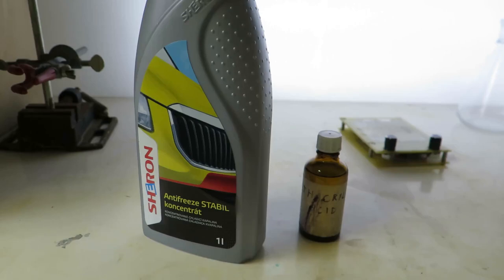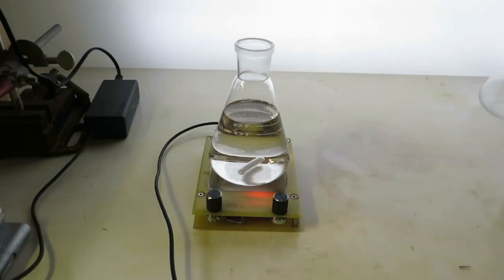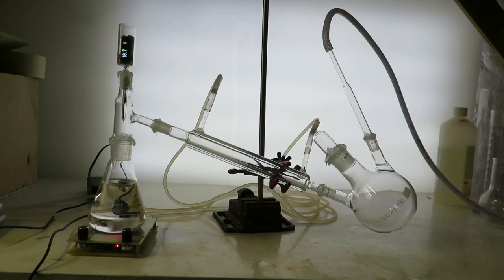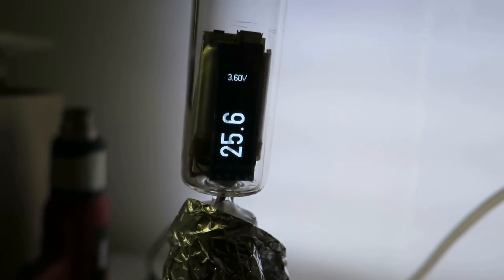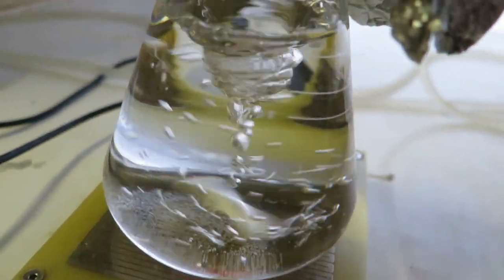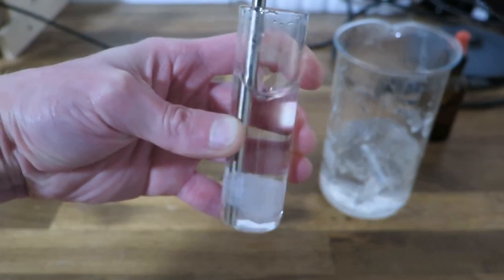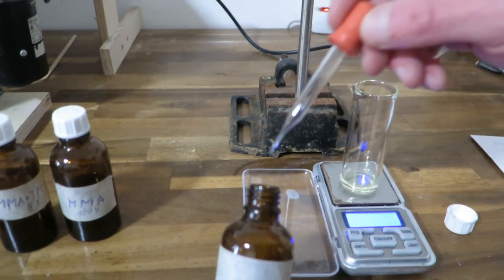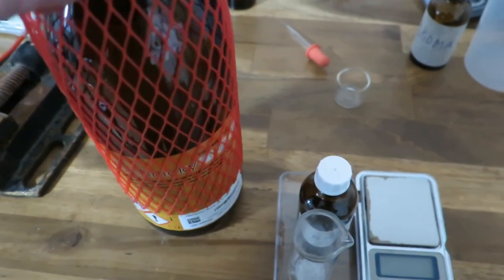Ethylene glycol dimethacrylate synthesis (fail)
Have a look at what not to do when you want to make this molecule. I want to make it in larger scale though, next time I will be hopefully more successful.

This reaction was my 5th attempt and I thought I've got this down, but nah. Now I know more.

I'm gona melt you down!